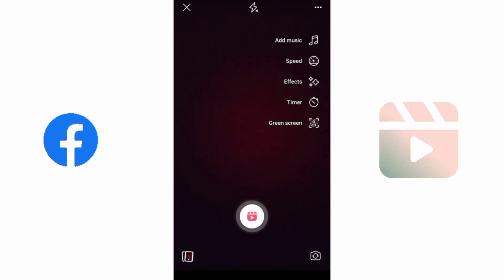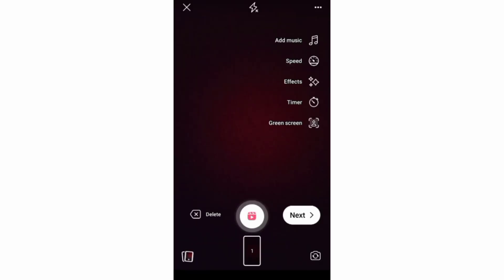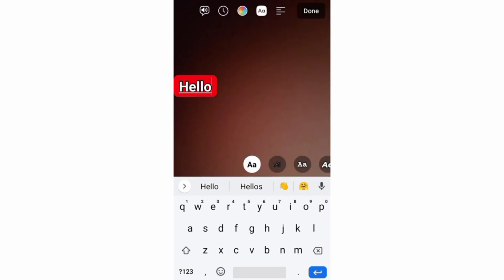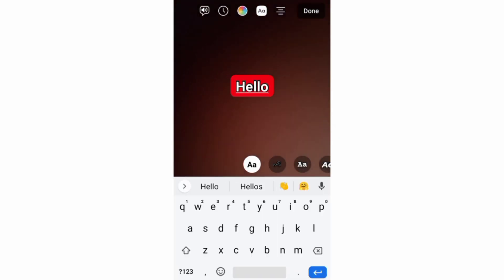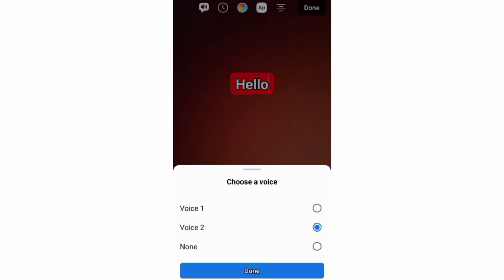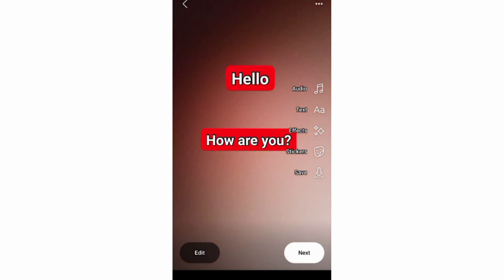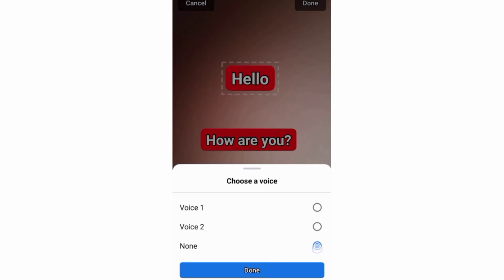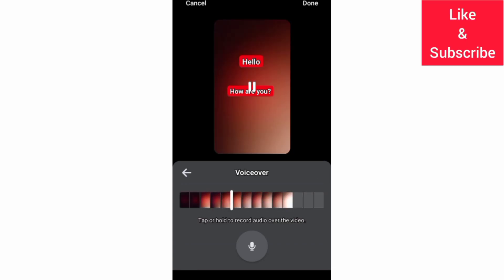How to Perform Text to Speech on Facebook Reels (NEW)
See how to do text-to-speech on Facebook Reels. See also how to convert words to sound on Facebook Reels. In addition, see how to add text to speech on Facebook Reels.

0:00 - Introduction
0:32 - Performing Text-to-Speech on Facebook Reels
1:11 - Other Ways to Do Text-to-Speech on Reels
1:26 - Conclusion